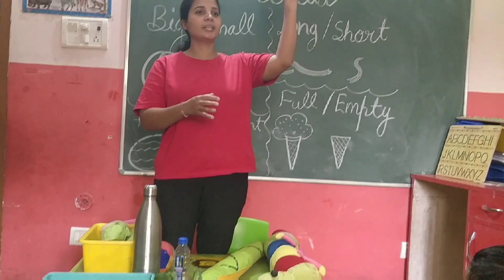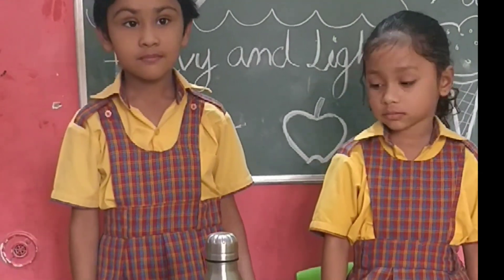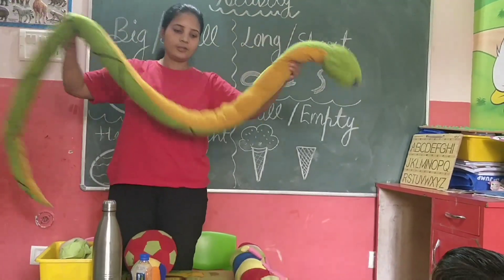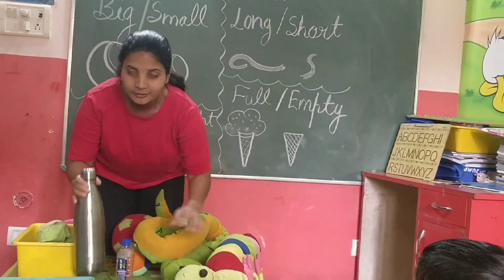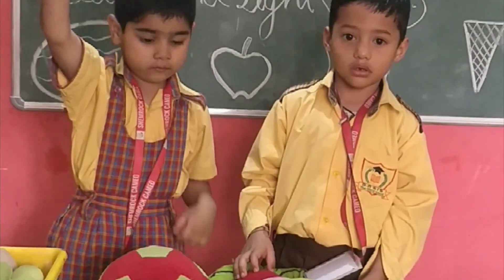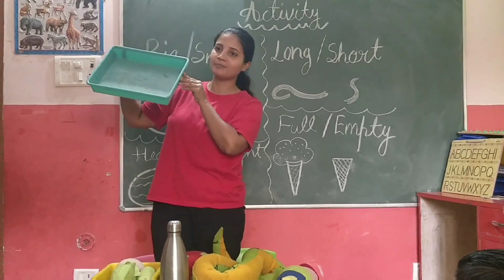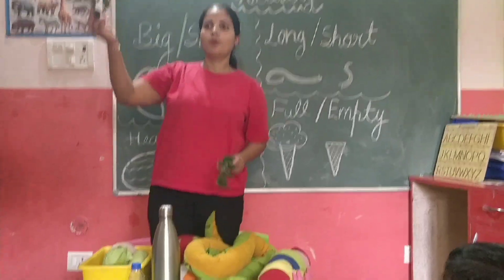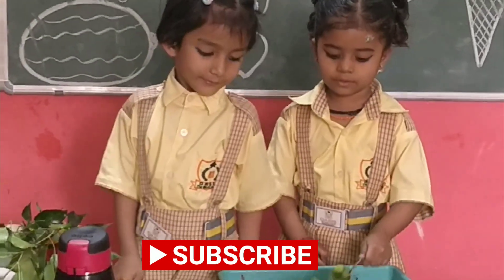Concept based learning| LKG Class| Oasis The World School | Haldwani